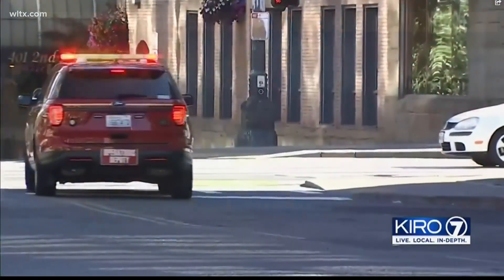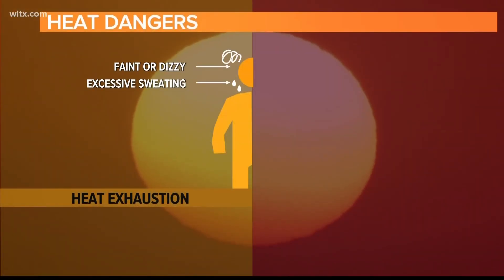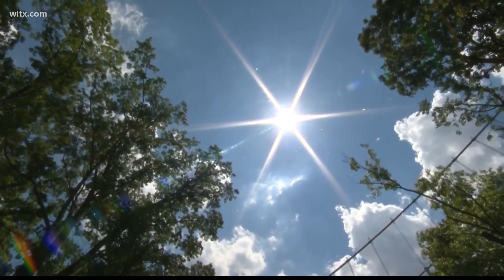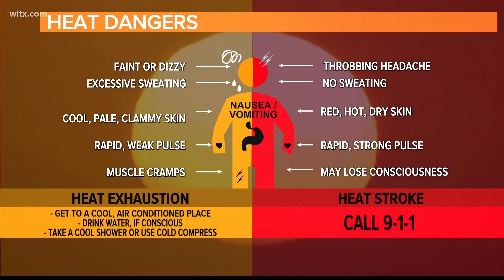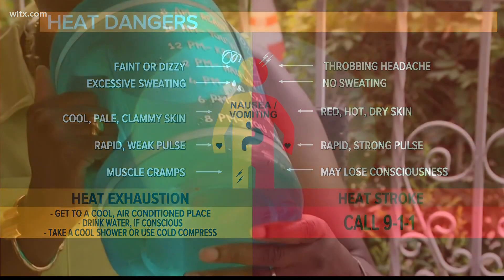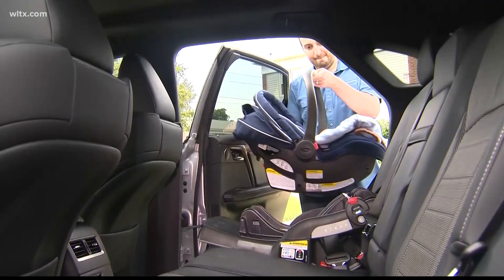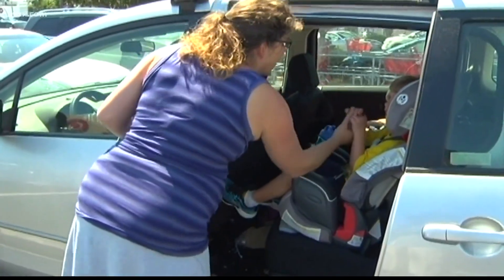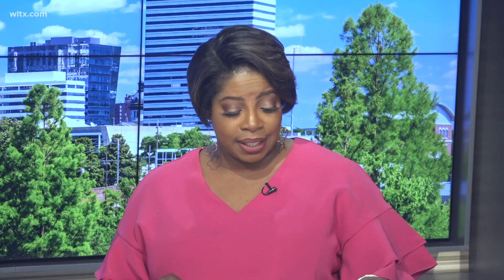Heat exhaustion vs. heat stroke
With summer right around the corner and temperatures rising, do you know the difference between heat exhaustion and heatstroke?